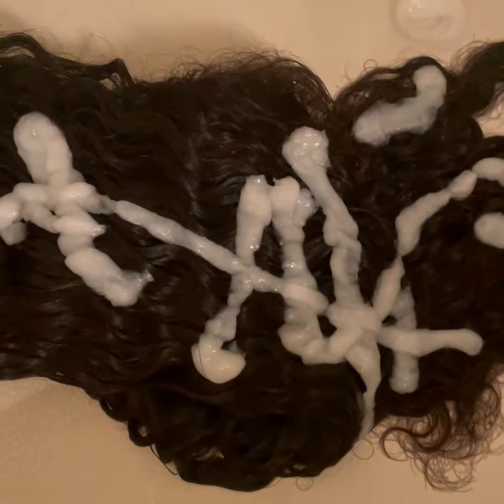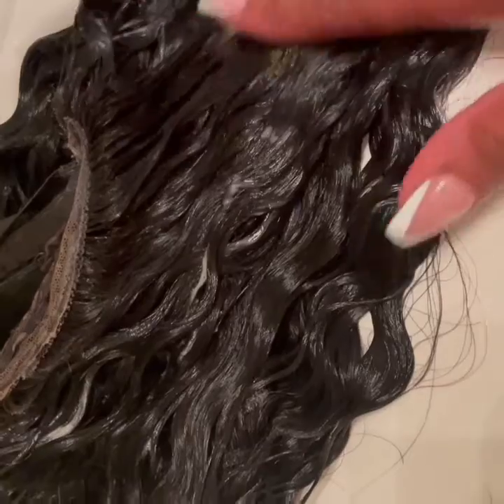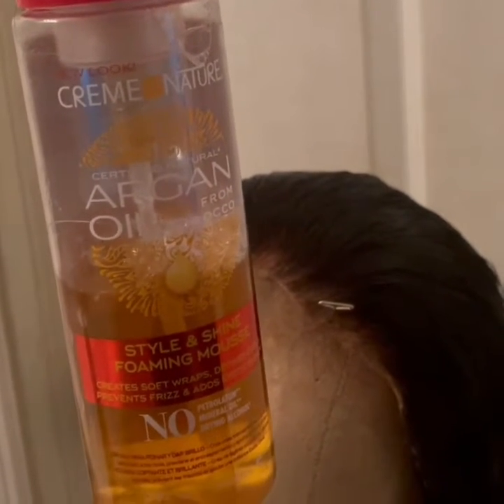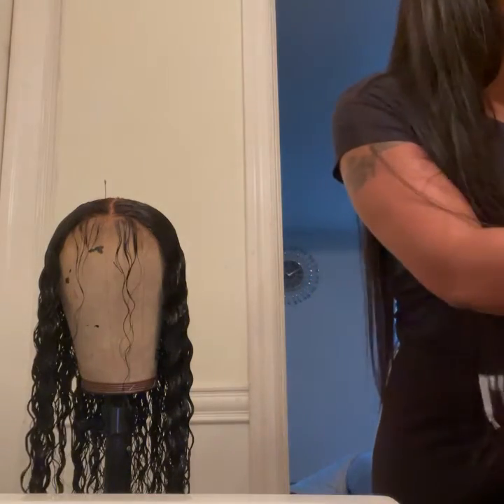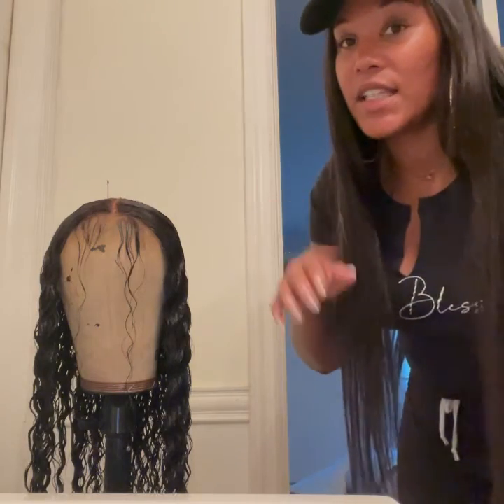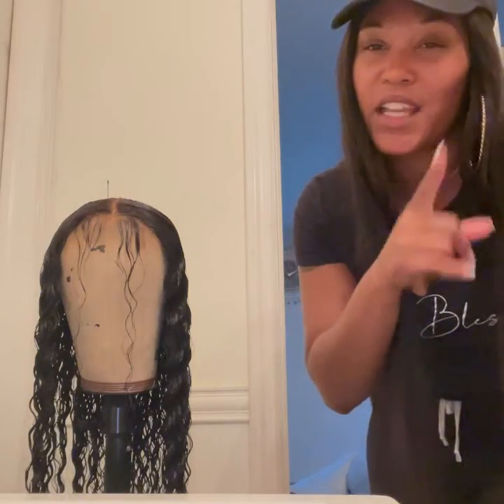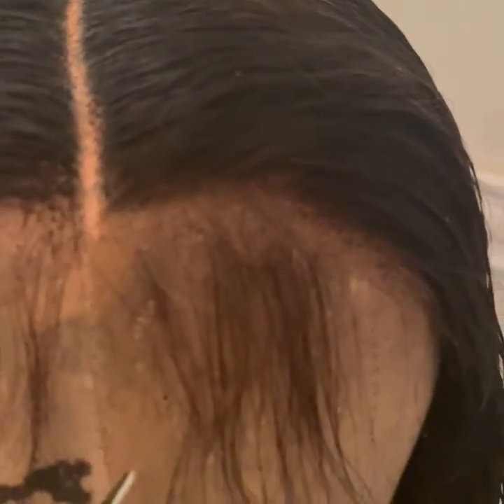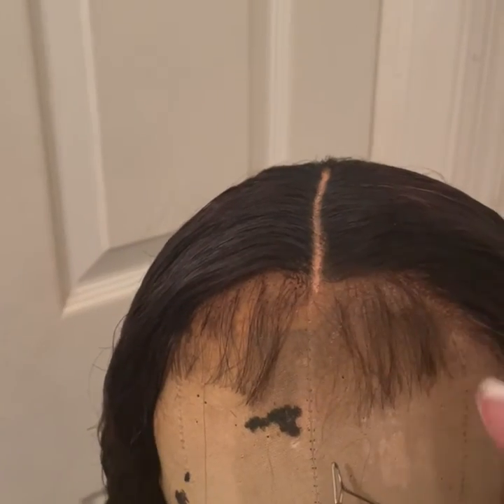Bringing curly hair back to life... deep conditioning/parting/plucking/baby hair/ wig care!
Hey guys come along with me, so I can show you some of my tips to keep my curly hair looking flawless..

ig twinkleluxhair
texture deep wave 24in hd lace